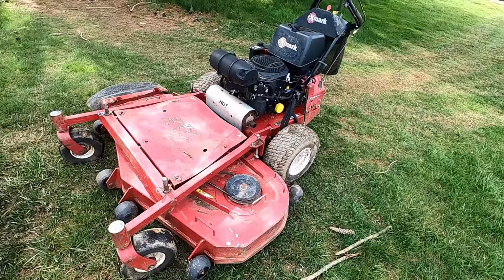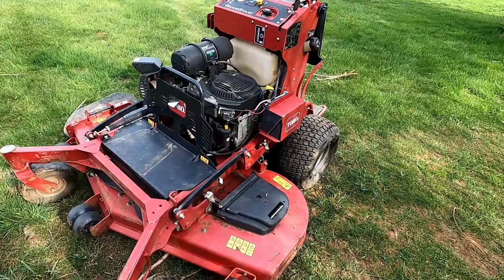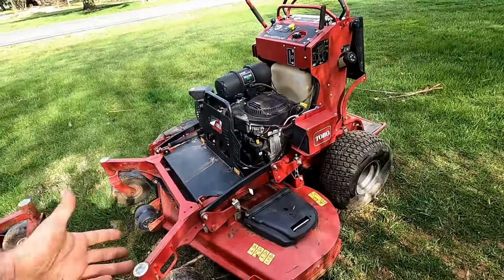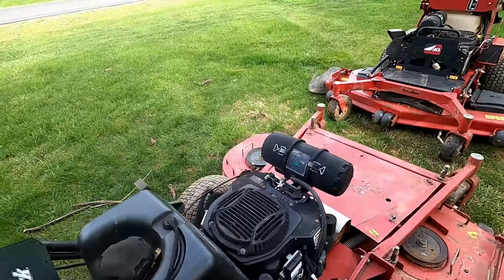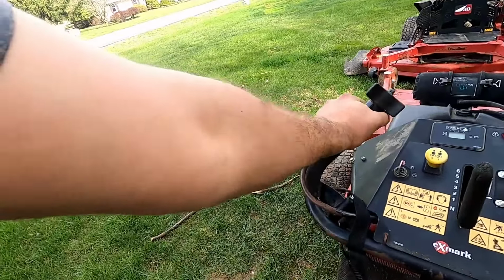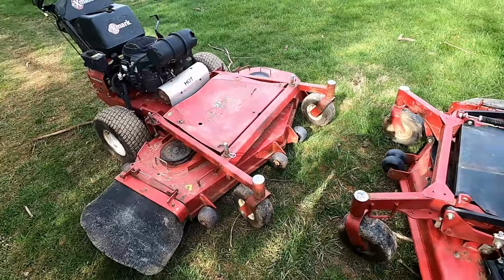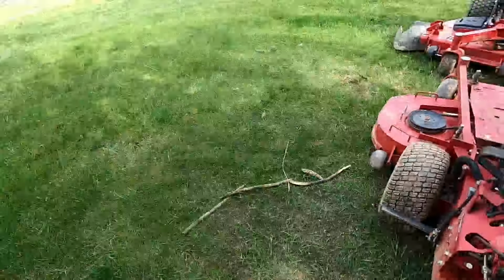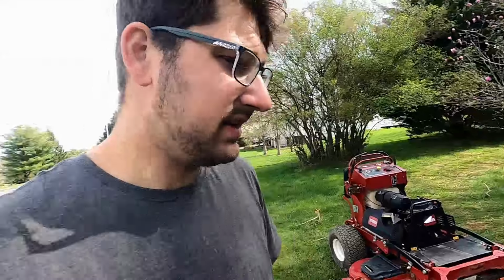Exmark Walk Behind VS Toro Grand Stand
Helping you find the best mower to fit your needs.